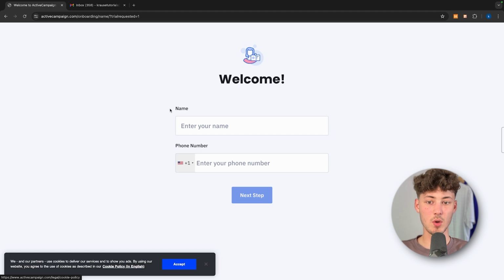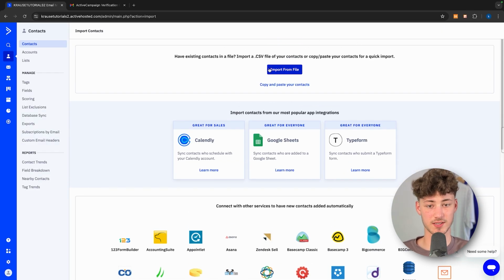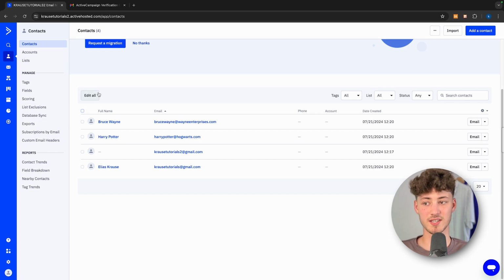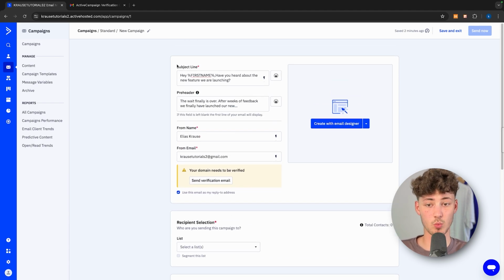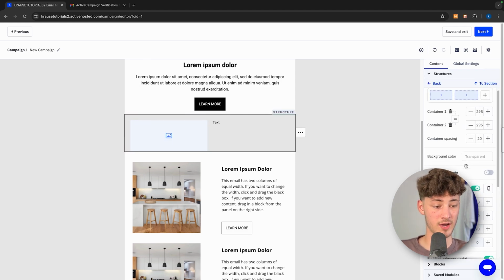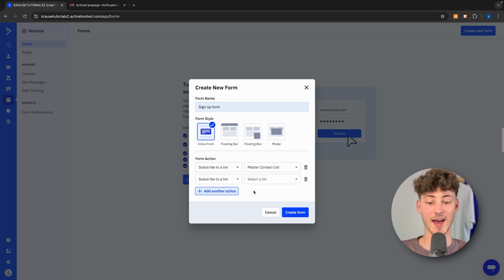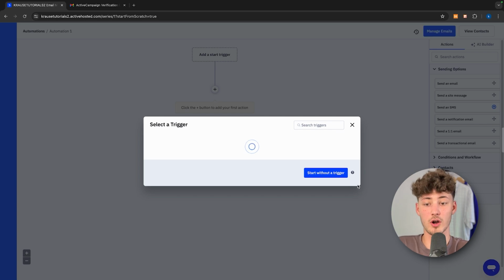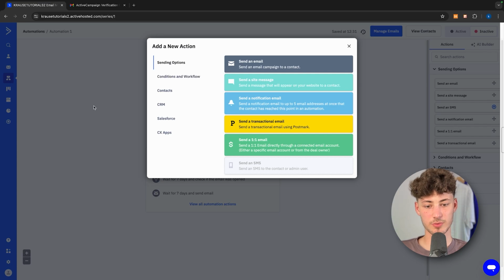How To Use ActiveCampaign 2024 (ActiveCampaign Email Marketing Tutorial)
Learn how to use ActiveCampaign for email marketing with this beginner-friendly tutorial. Discover the ins and outs of ActiveCampaign in 2024!